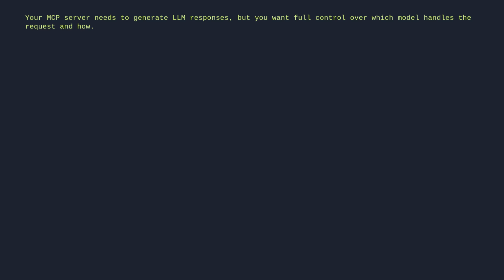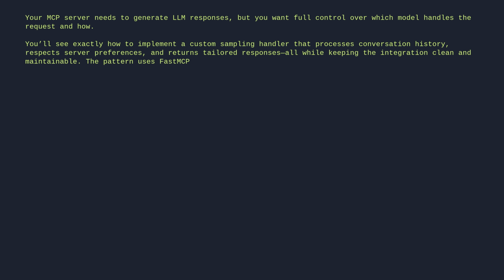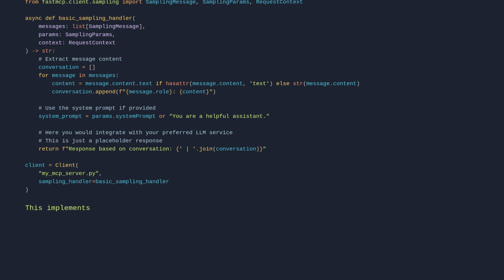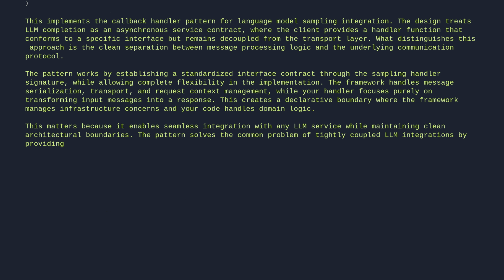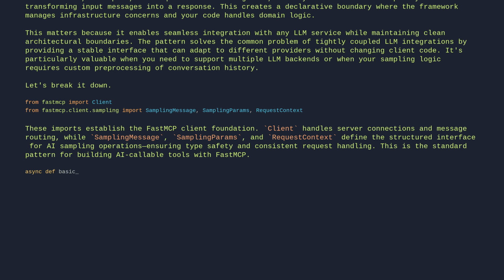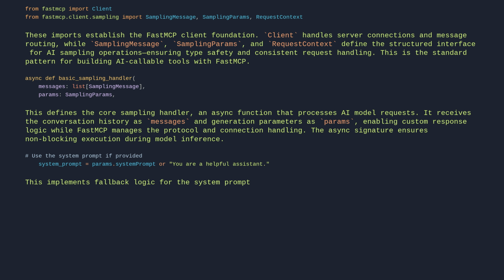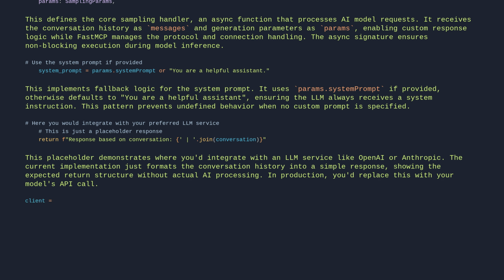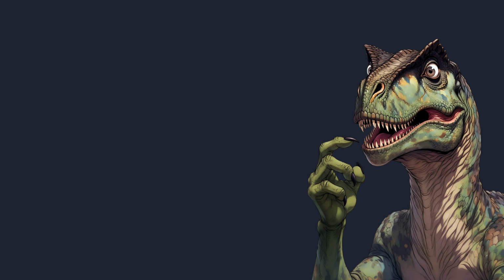Implementing FastMCP Sampling Handlers - Part 2/2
Implement custom LLM sampling handlers in FastMCP to control model responses, process conversation history, and integrate with any AI backend. This part covers the sampling handler interface, message processing patterns, and clean architecture for decoupled LLM integration using FastMCP's type-safe client.